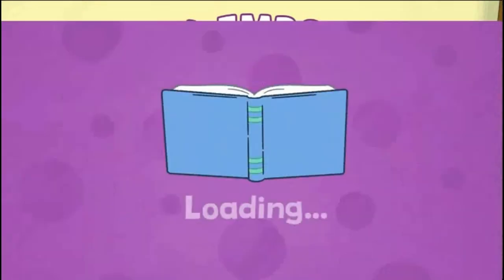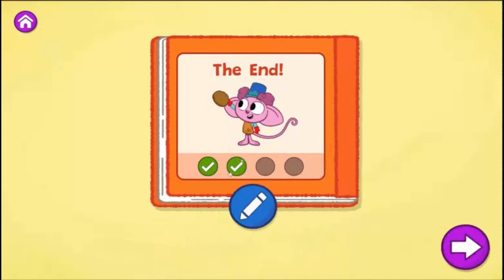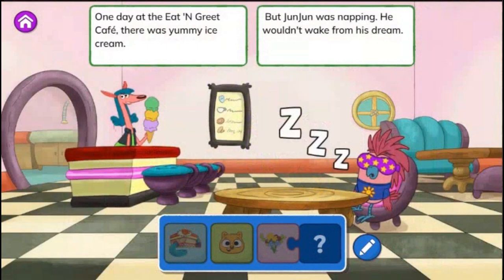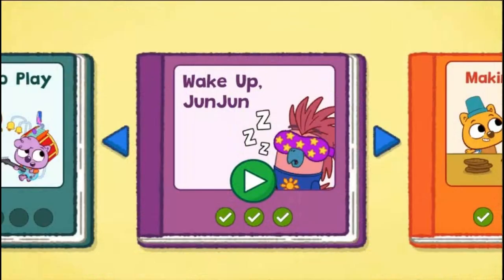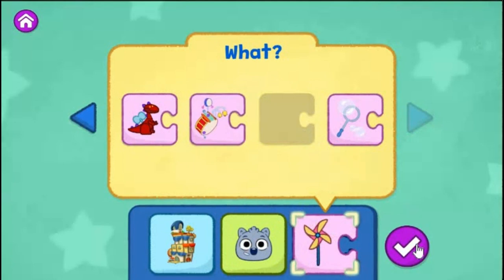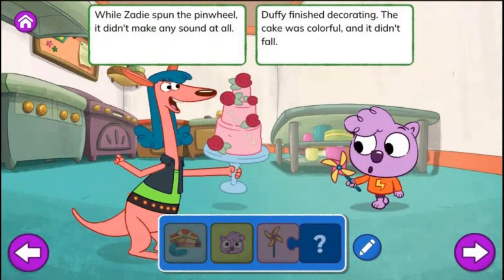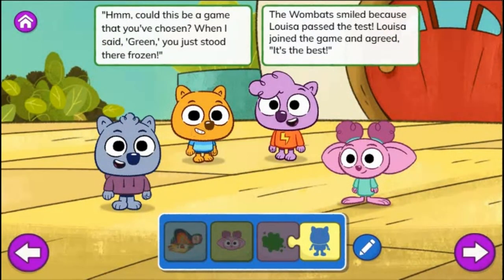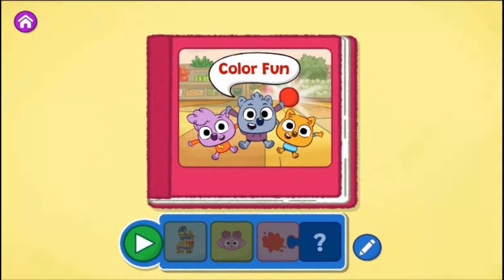PBSkids | Work It Out Wombats! | Story Emporium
• This is a game from @PBSKIDS! Story Emporium is a Work It Wombats game, you choose the book you want and then you decide how you want the stories to go from start to finish!